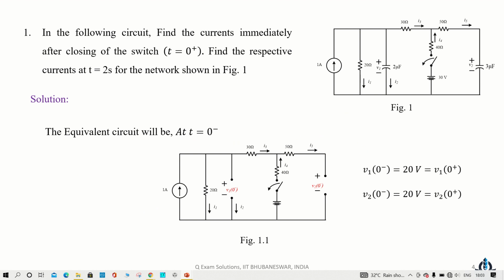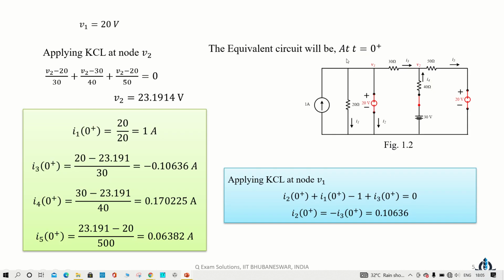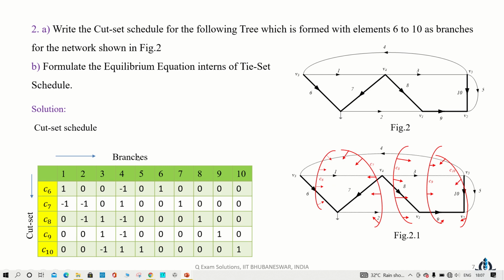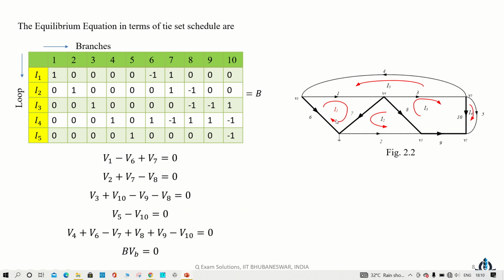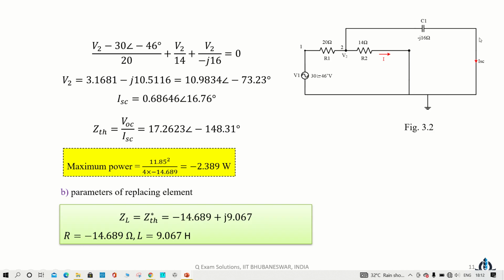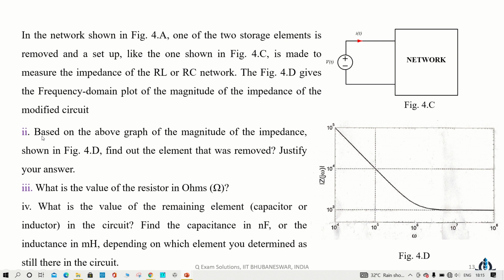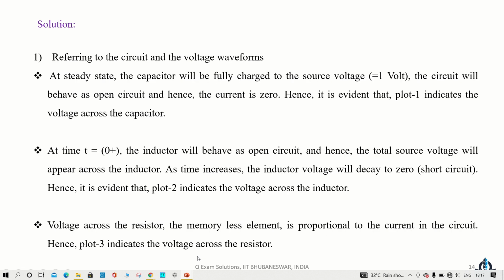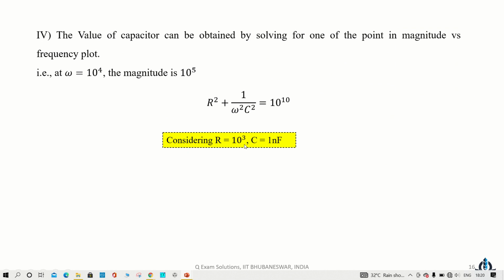Qualifying Exam Paper solution-part 1| solution of network theory/Circuit Theory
Qualifying Exam Paper solution-part 1

रंजन कुमार | Ranjan Kumar
शोध छात्र | Research Scholar
विद्युत विज्ञान विद्यापीठ |  School of Electrical Sciences
भारतीय प्रौद्योगिकी संस्थान भुवनेश्वर |  Indian Institute of Technology Bhubaneswar